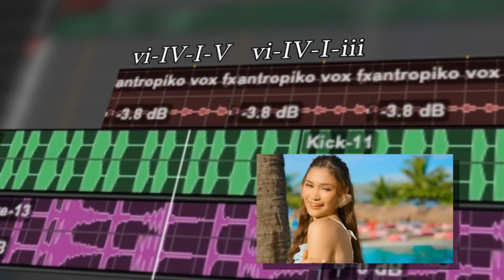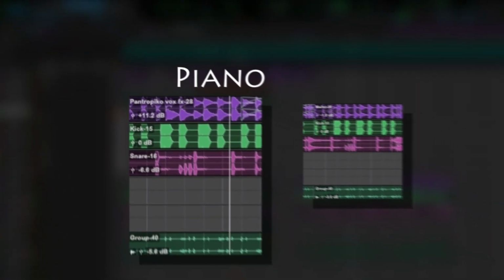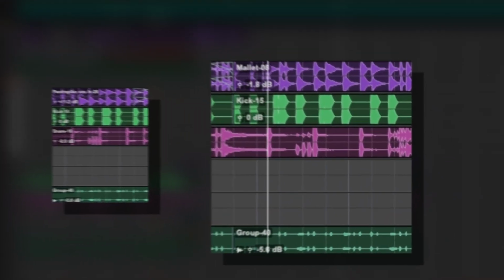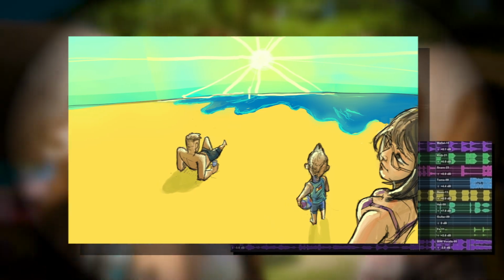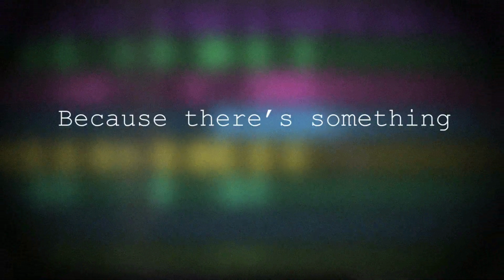I Dissected BINI's Pantropiko and Here's What I Found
-This video took forever lmaooo but here's a quick analysis of BINI's pantropiko. Hope you enjoy!

Clips that are included in this video are only partial and they are being used ONLY for a purpose of criticism, commentary and educational